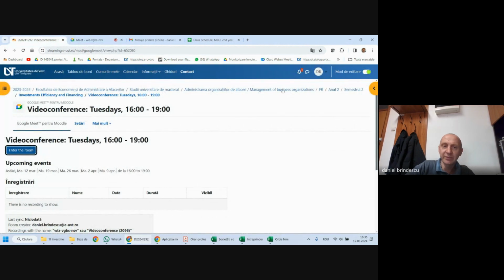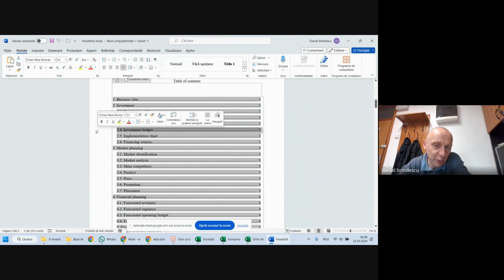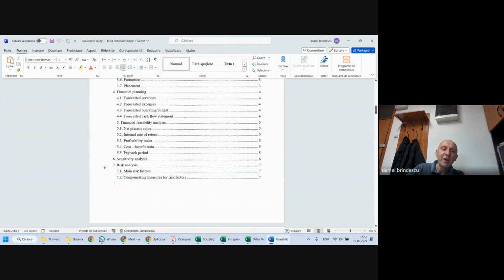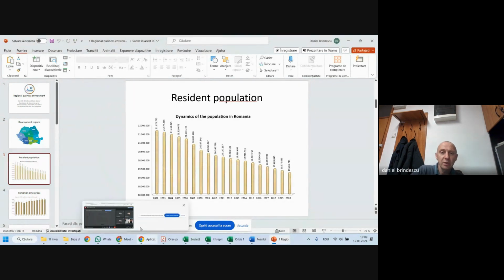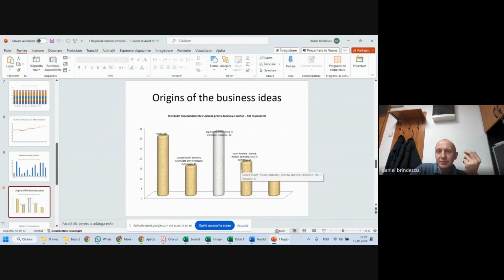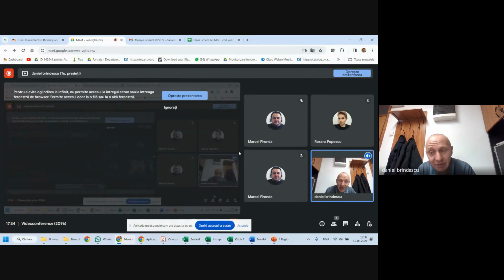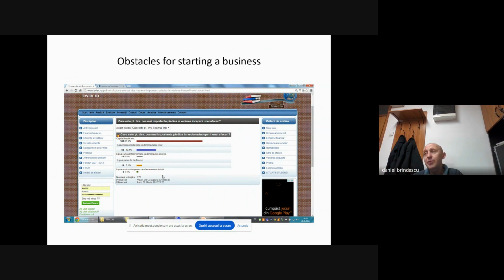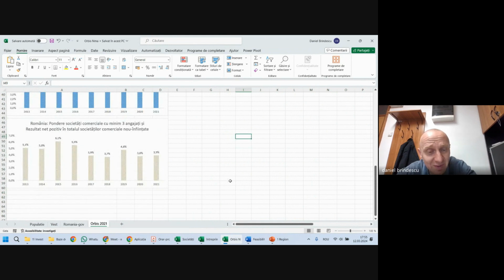Operating cycle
Presentation of the business environment. Examples of business ideas. Planning the operating cycle.